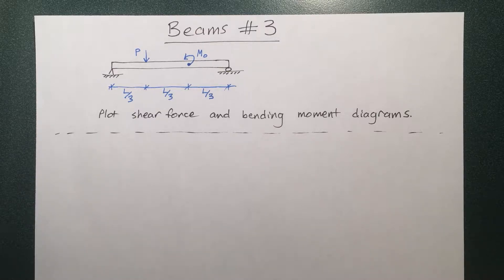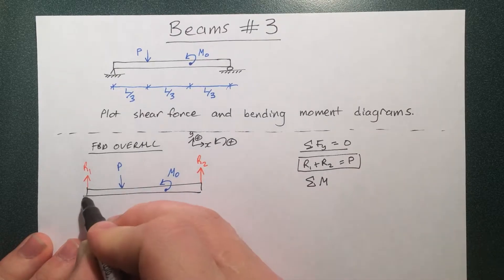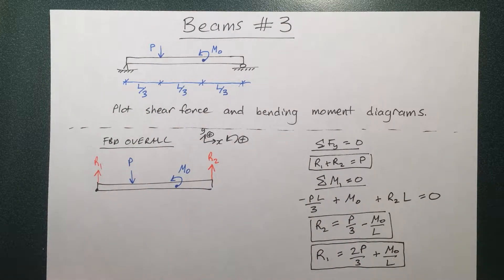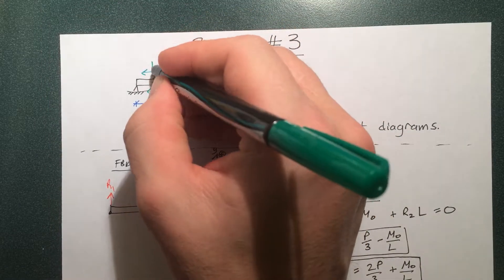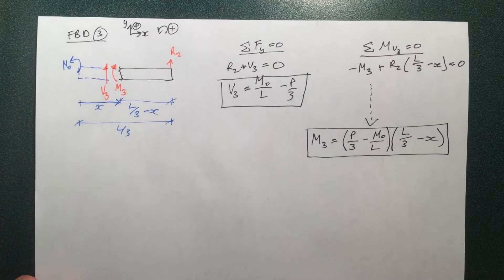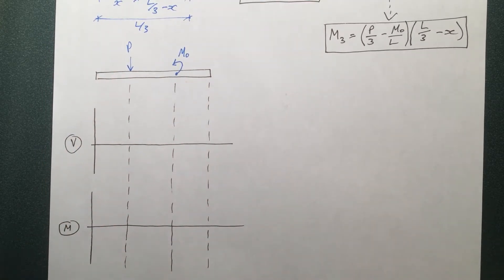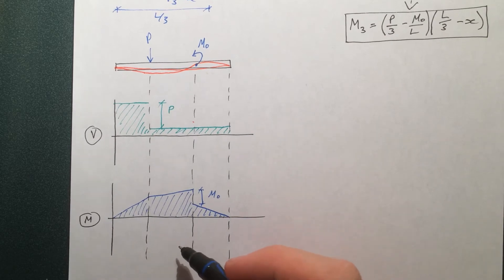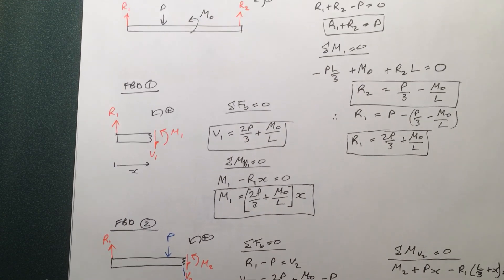Beams - 3 - Bending Moment and Shear Force Diagrams Example #1: Discrete Forces and Moments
An example of drawing shear and bending moment diagrams for some simple beams. The loads are discrete (applied only at a single point).